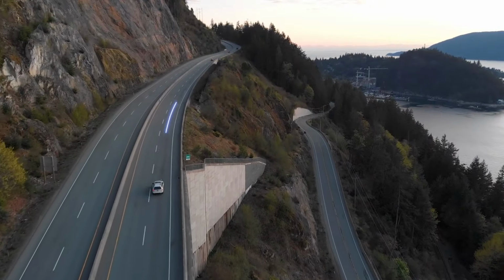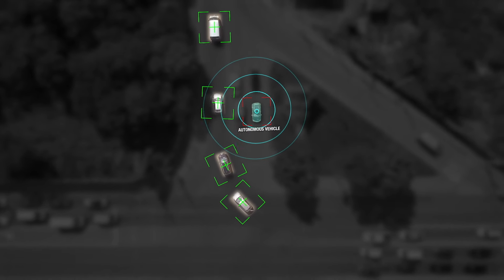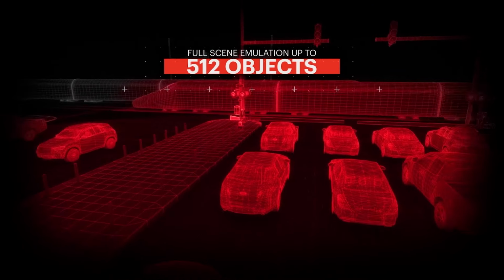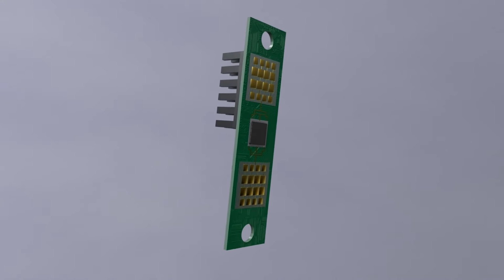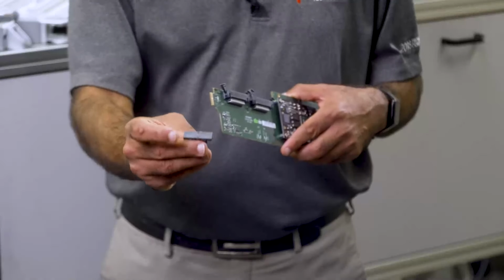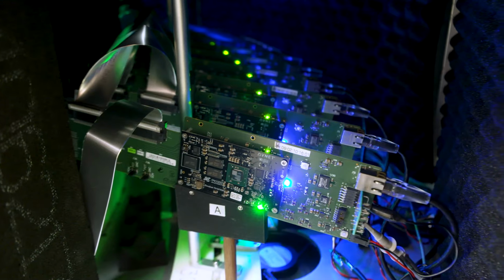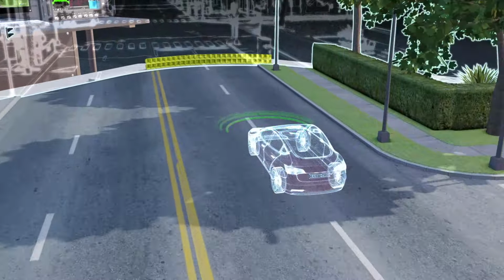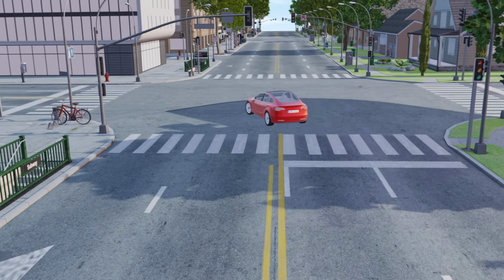【Featured Product】Keysight AD1012A Radar Scene Emulator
Innovative technologies brought the Radar Scene Emulator to life. Hear from the automotive testing experts at Keysight Labs and our partner IPG Automotive on what made these breakthroughs possible, how the technology works, and how it has rapidly evolved from supporting 20 to 40+ to 512 radar objects. Keysight’s first-to-market radar scene emulator technology helps you develop robust advanced driver-assistance system (ADAS) radar sensors and algorithms needed to achieve full vehicle autonomy.